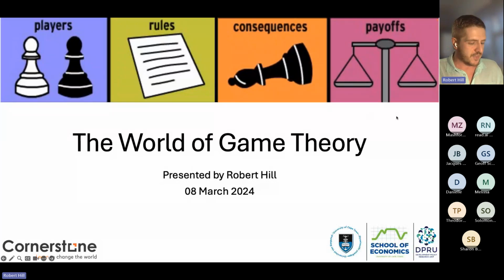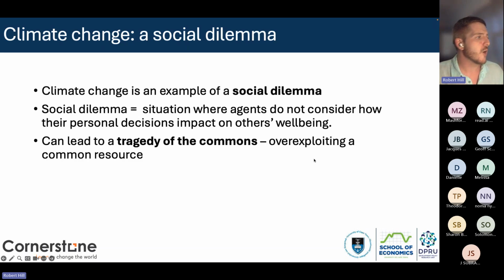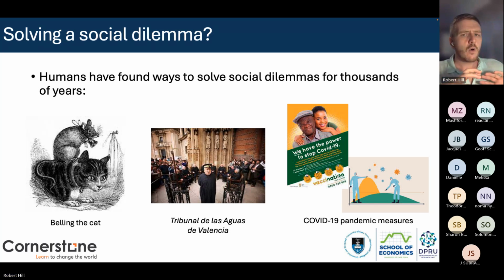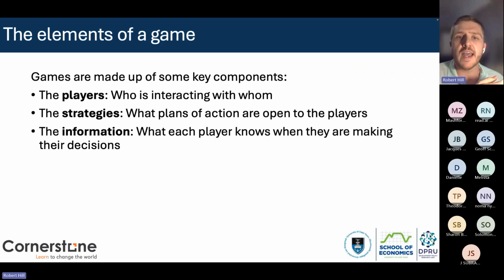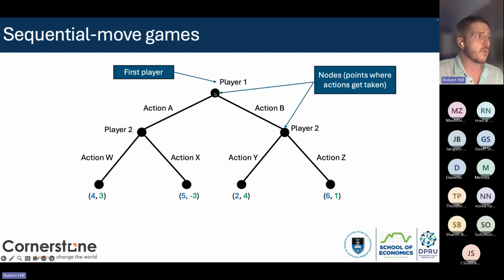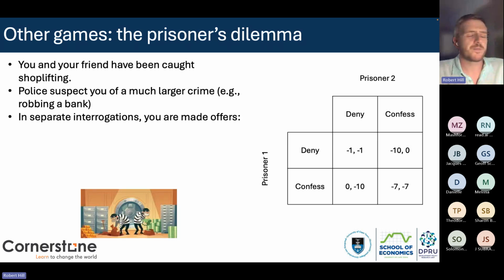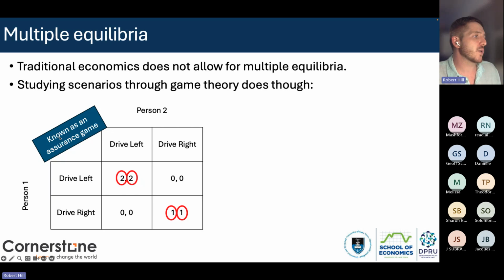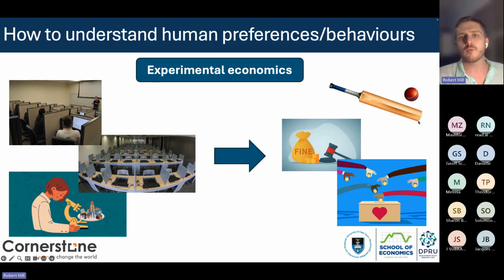Game Theory | Business and Everyday Life | Business Studies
Cornerstone Business Studies recently hosted Robert Hill from the University of Cape Town who delivered a fascinating lecture on the use of Game Theory in Economics and more broadly.